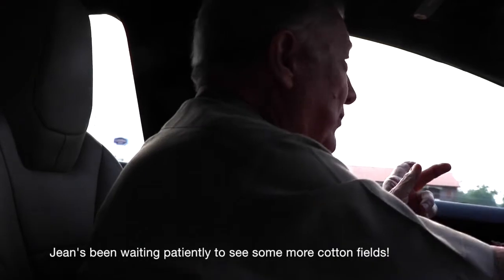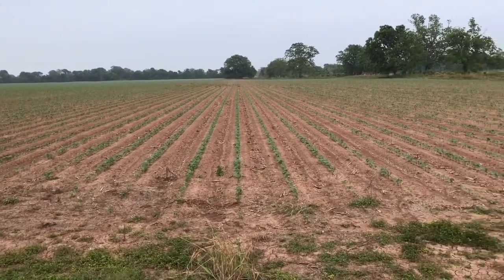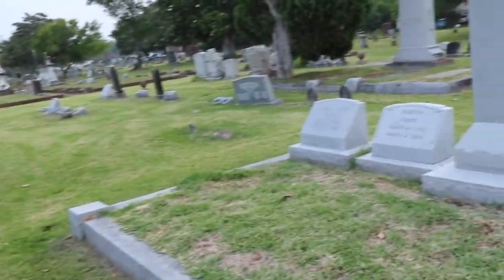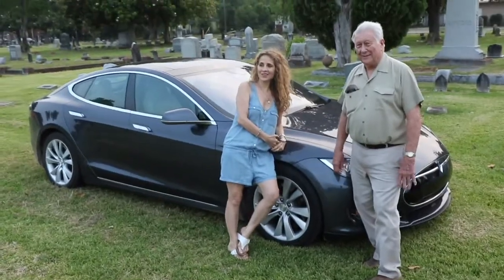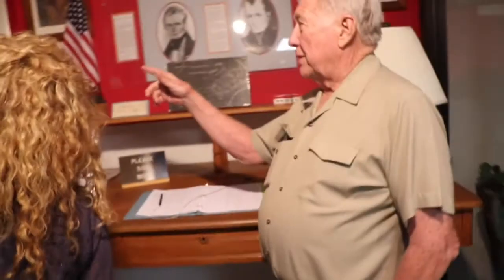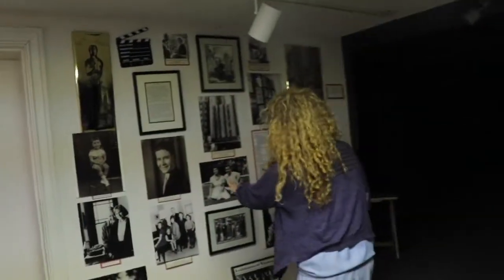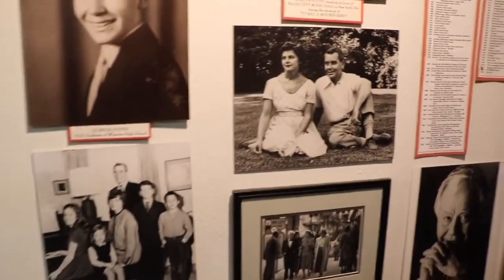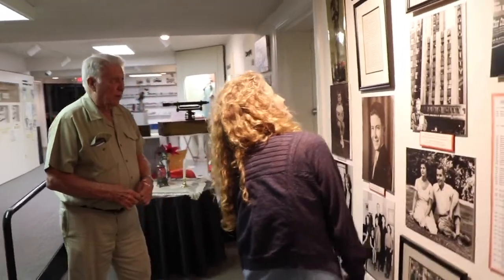THE TRAVELING LADY visits East Texas Wharton, Part 2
Jean Lichty, Executive Director of La Femme Theatre Productions, and the actress playing Georgette Thomas in Cherry Lane Theatre's co-production of The Traveling Lady by Horton Foote, traveled to East Texas to explore some of the cities in the play...